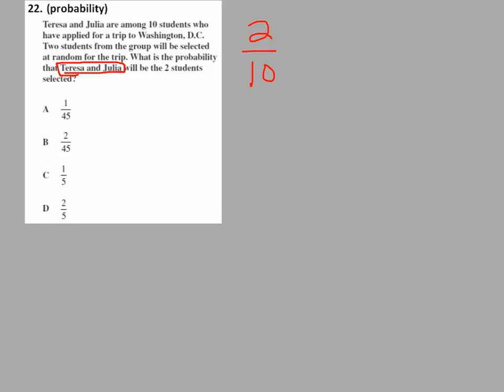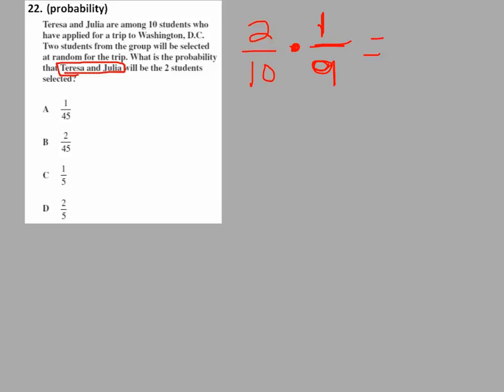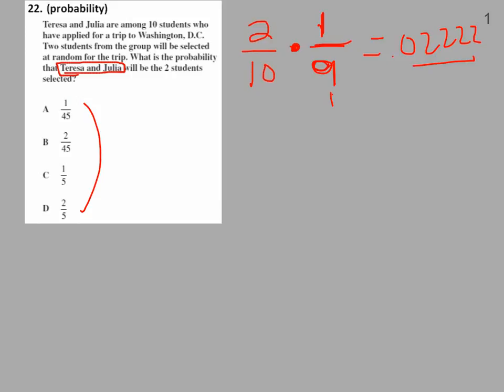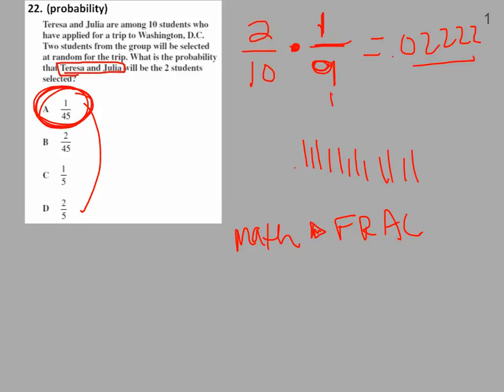Alg 2 Sem 1 Final Review #22